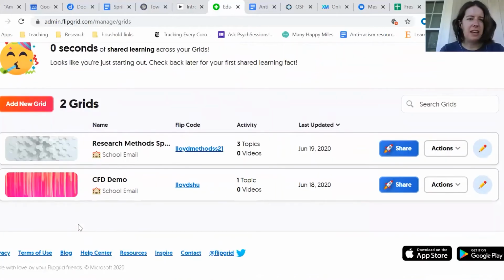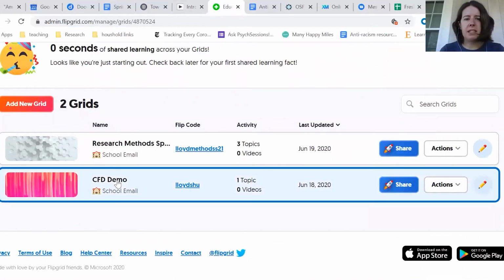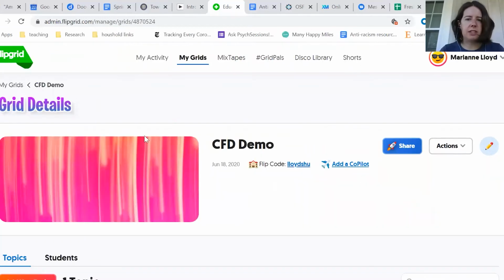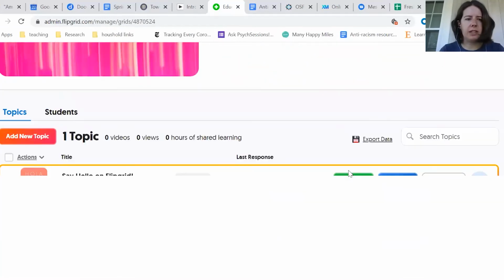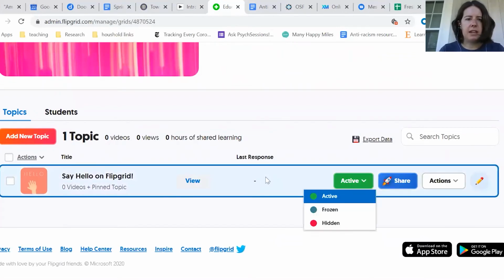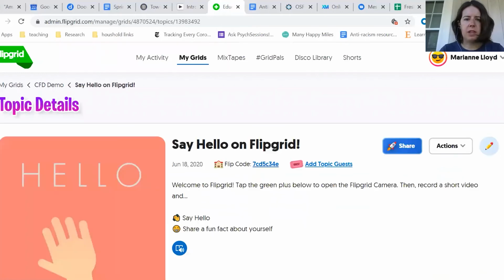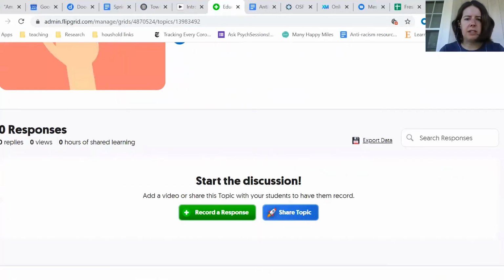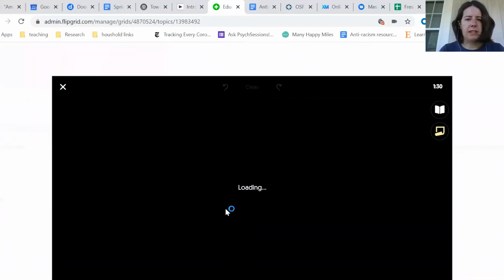USING FLIPGRID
Marianne Lloyd, Psychology